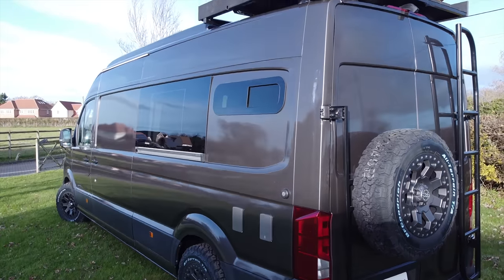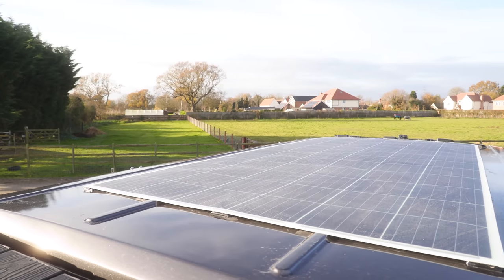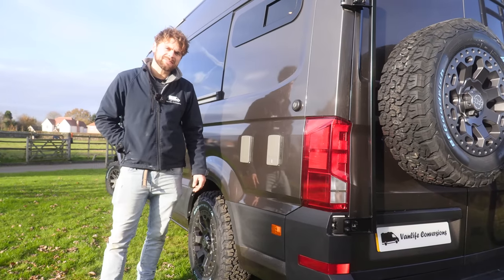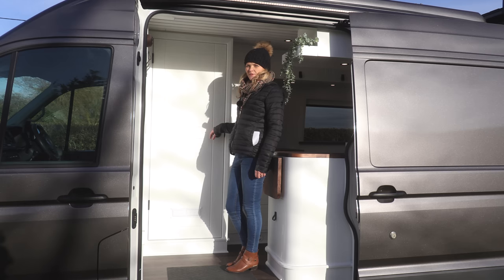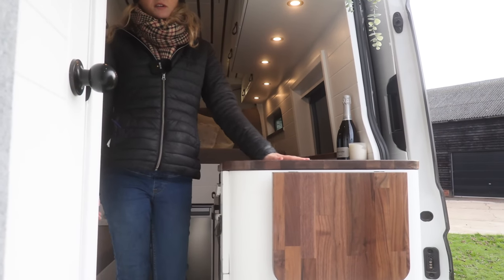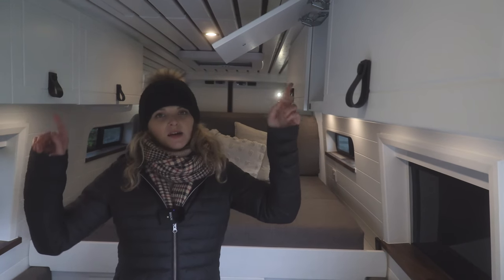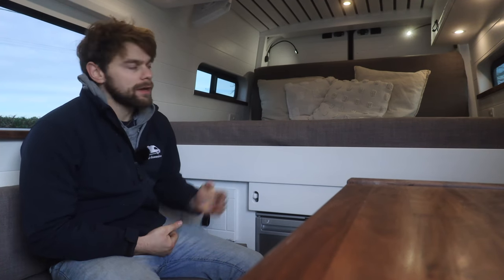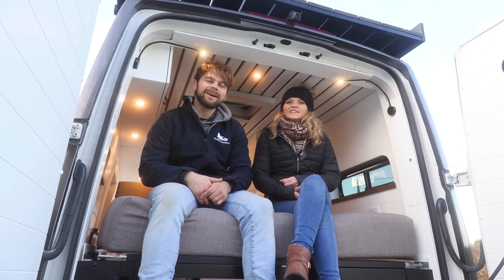2 STOREY Crafter Van Tour w/ INNOVATIVE FULL SIZED bed & ROOF DECK CHAIRS | Our biggest & best yet!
In this van tour of Iona we take you through our most recent van conversion of a 3 berth LWB Crafter. This was the biggest and most challenging build we have completed to date with lots of new elements to design and build. It took a massive 1200 hours to complete but we are so pleased with how it turned out.

Main features include:
- A secret hatch in the ceiling leading to a heated pop-top with third bed, multi coloured lighting and sockets
- You can climb out the poptop onto a roof deck with in built deck chairs to sunbathe with a view!
- Rear tubular ladder and wheel carrier for beefy black rhino alloys and all terrain tyres
- Hot water shower and Natures Head toilet
- Truma heating and hot water system
- Full kitchen with Thetford triplex hob, grill and oven
- Seating area with pull out table
- Newly designed space saving length ways bed allowing for a large garage underneath but also saving space. It can be stowed back during the day and slide out to a full 190cm of length for a bed. It can also flip up to create a lounger looking out the back doors
- Lithium set up with 3000w inverter, 375w solar and Victron chargers
- Outdoor hot water shower
- Wardrobe and laundry shoot
- Whole van wrapped in Gunmetal grey